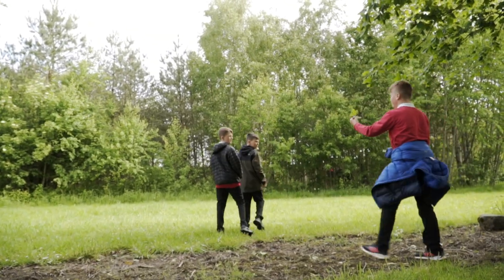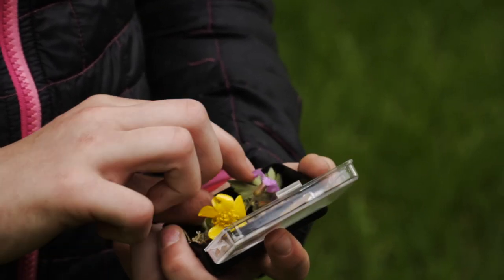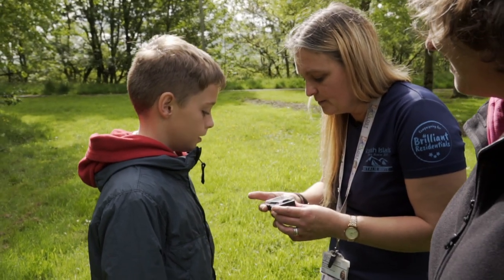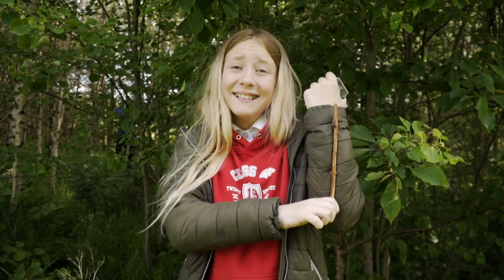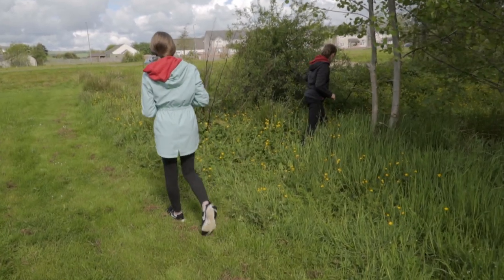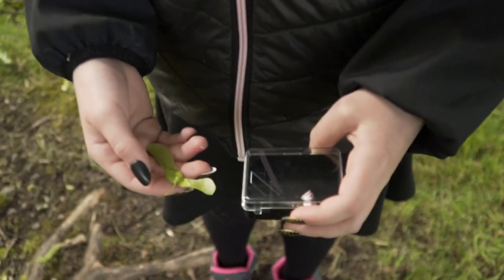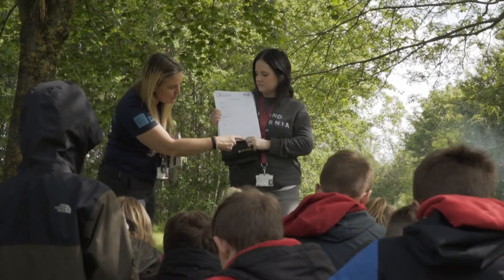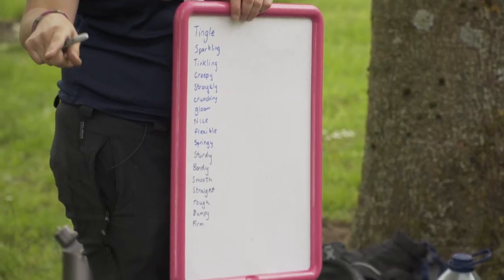Literacy Outdoors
Follow New Cumnock primary school in Scotland as they take a literacy lesson outdoors.

If you would like more outdoor lesson ideas for literacy, please visit our free lesson resources

If you would like more information on the Learning in Local Greenspace project that led to the making of this film, please

If you would like training or an advisory visit to your school, or to attend the fully funded training (teachers in Scotland only), please visit our training pages

Thank you to East Ayrshire council, particularly the LOST team, as well as the pupils and staff at the school for helping us make this video.